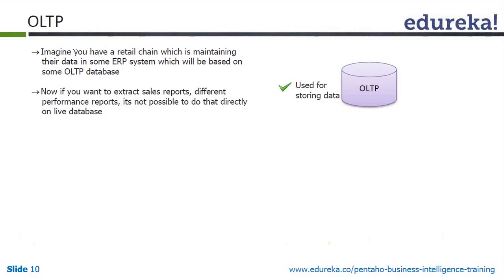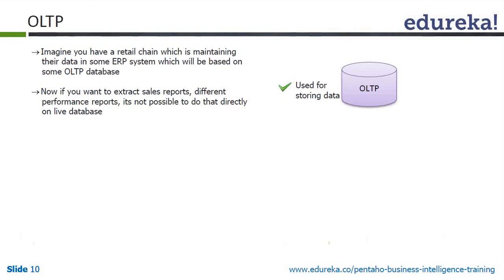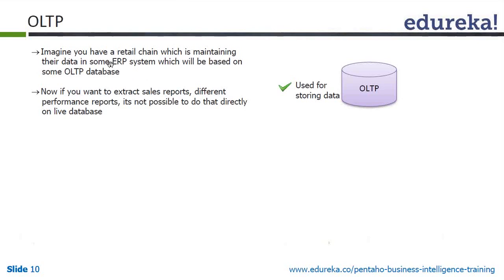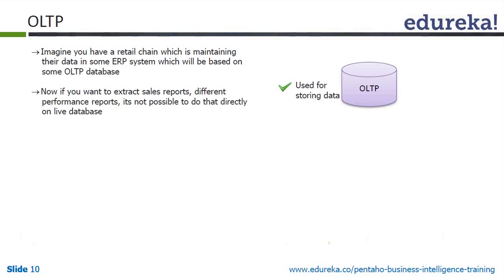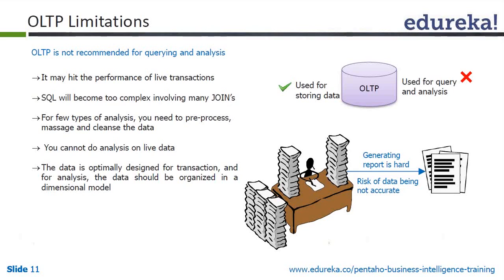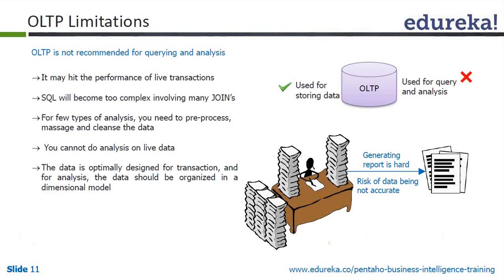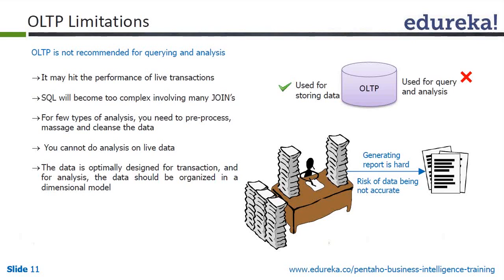What is OLTP | An Overview of OLTP | Pentaho Tutorial | Edureka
OLTP is a suite of information systems that manage transaction oriented applications facilitating data entry, and transaction retrieval. Know more about OLTP in the video that discusses OLTP as well as its limitations.

All topics related to ‘OLTP’ have extensively been covered in our course ‘Pentaho BI’.